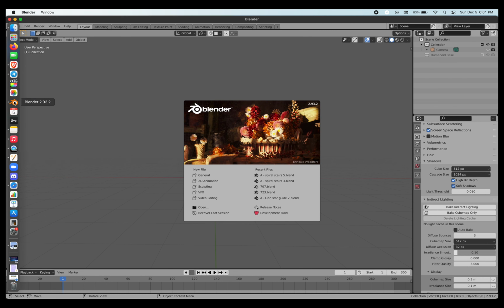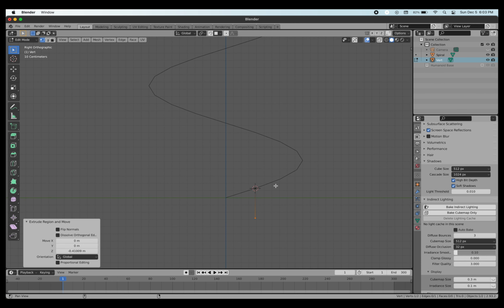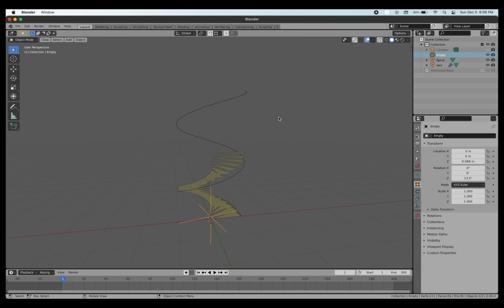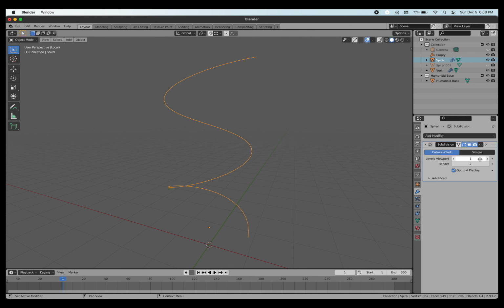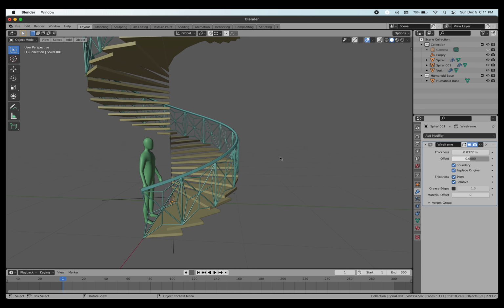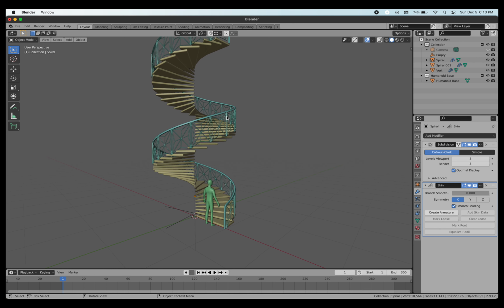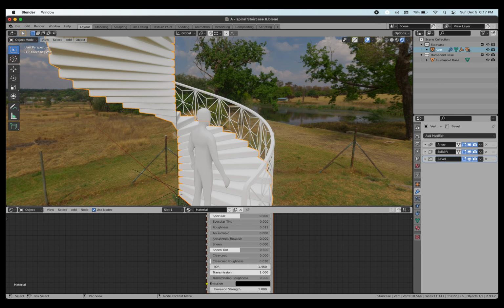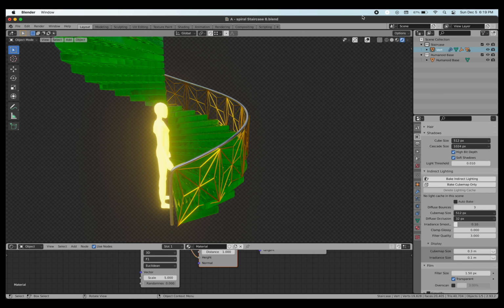Easy, Efficient, Spiral Stairs in Blender 2.93 Secret RAILING method